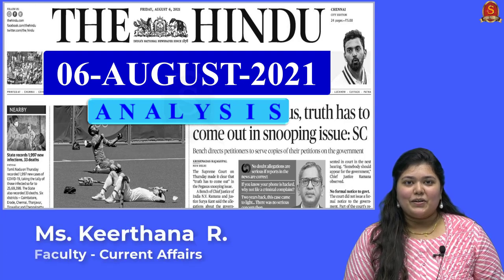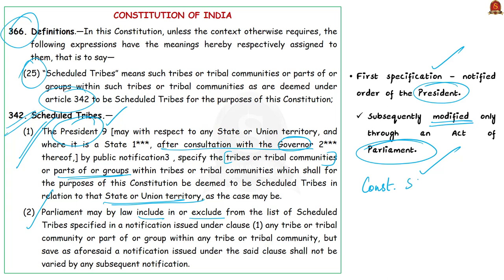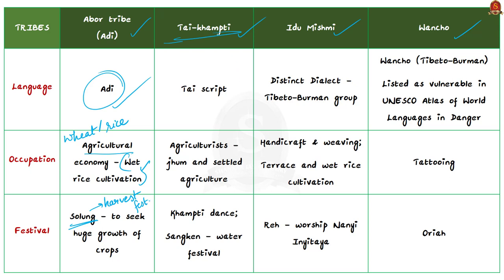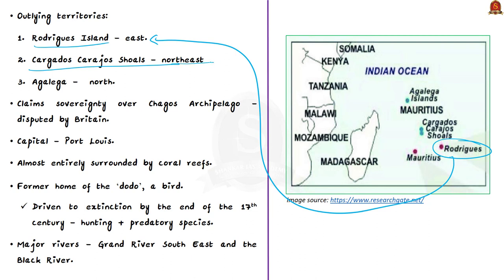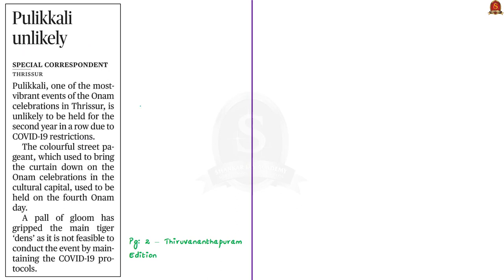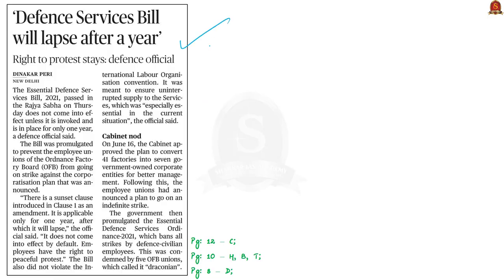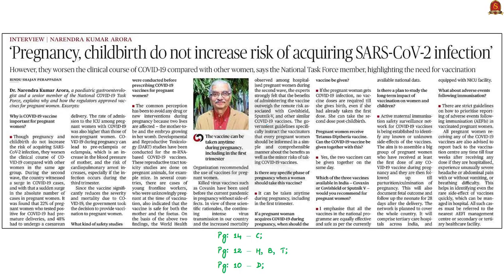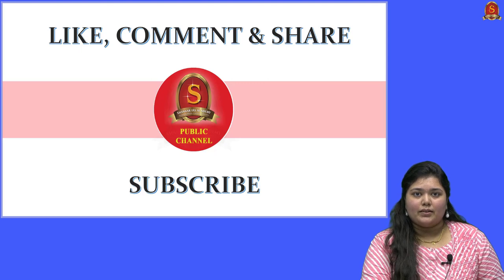The Hindu Daily News Analysis || 06th August 2021 || UPSC Current Affairs || Prelims 2021 & Mains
Time Stamping - Will be provided after an hour
►►Introduction - 0:00
►►List of Topics - 0:07
►►Time-Stamping of news articles:
1. Amid din, Rajya Sabha passes 3 Bills (Constitution (Scheduled Tribes) order (Amendment) Bill 2021, STs of Arunachal, Adi tribe, Abor tribe, Tai-khampti tribe, Idu Mishmi tribe, Wancho tribe) - 0:20
2. No plan to house Indian military base on Agalega island: Mauritius (Mauritius from geography perspective and Agalega atoll) - 7:20
3. Rain causes minor damage to Gol Gumbaz (About Gol Gumbaz, Whisper gallery) - 11:38
4. Earth observation satellite to be launched on Aug. 12 (EOS-03, Earth Observation Satellites, CARTOSAT-1, RISAT-1, OCEANSAT) - 13:20
5. Pulikkali unlikely (folk art Pulikkali) - 16:45
6. ‘Defence Services Bill will lapse after a year’ (Essential Defence Services Bill, 2021, Right to strike, Indian Ordnance Factories) - 19:18
7. ‘Pregnancy, childbirth do not increase risk of acquiring SARS-CoV-2 infection’ (Vaccinations for pregnant woman and new born child) - 24:10
8. Prelims Practice Questions - 29:17
9. Mains Practice Question - 31:51